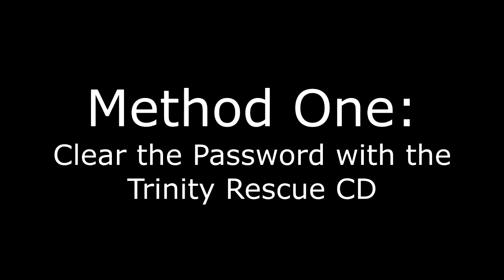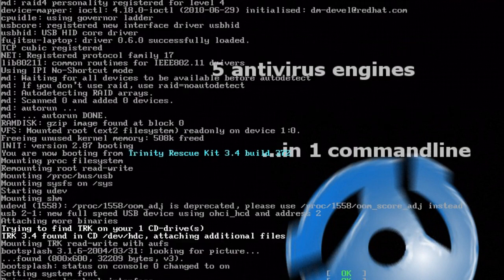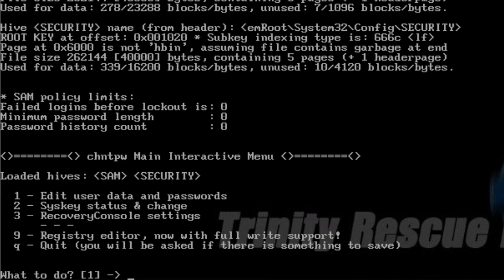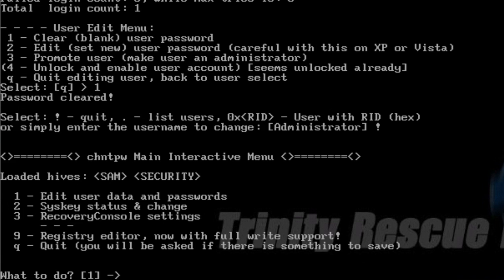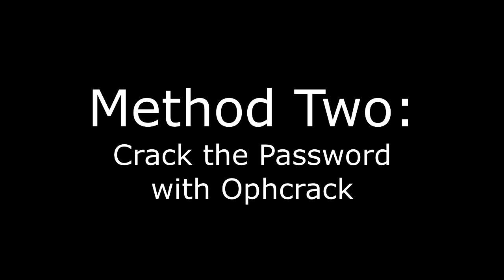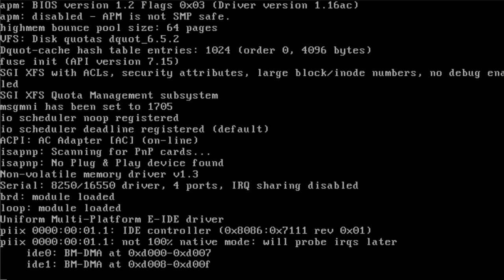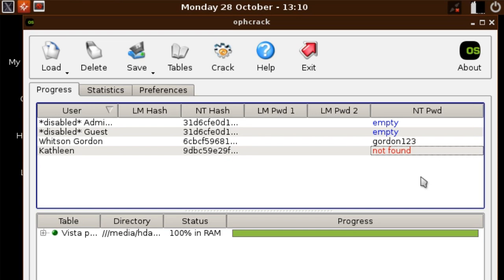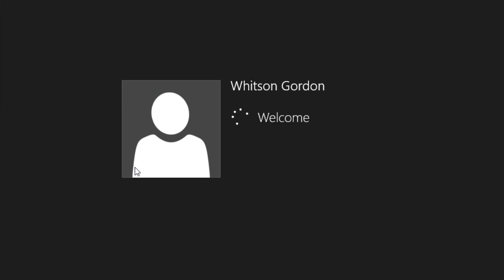How to Break Into a Windows PC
If you're trying to break into a Windows computer—whether you've forgotten your password or are hatching a more sinister plan—you have quite a few options. Here's how to do it, and how to keep your own computer protected.